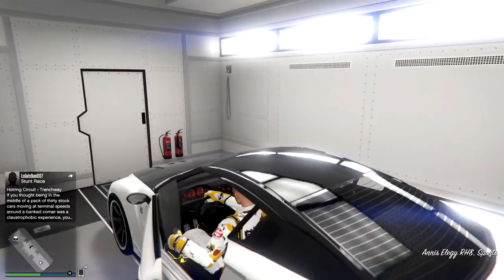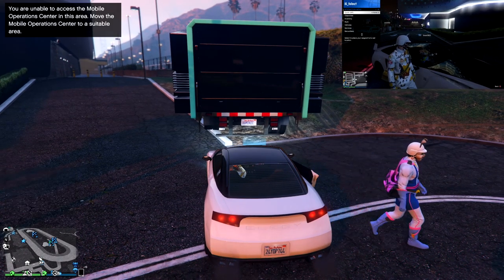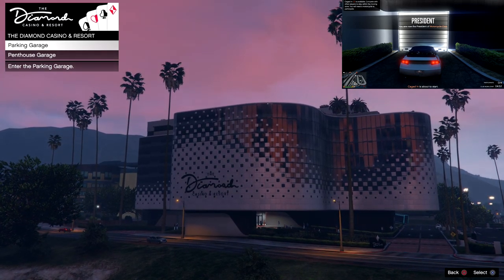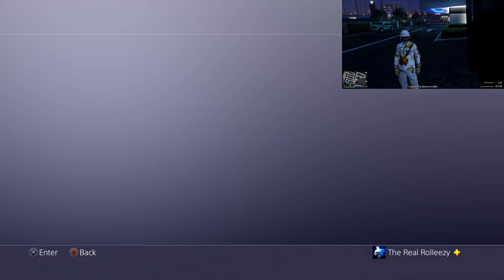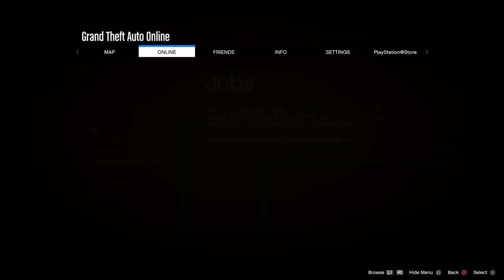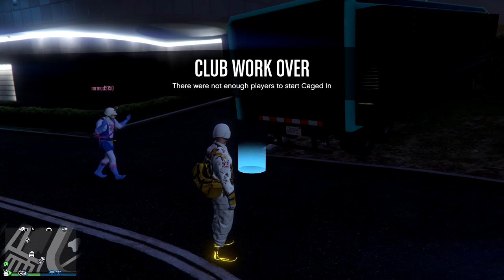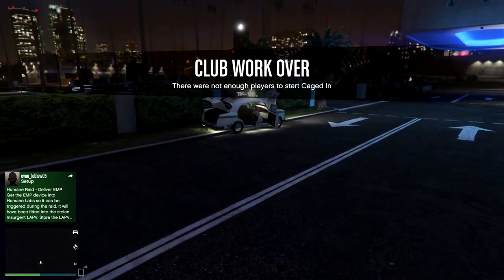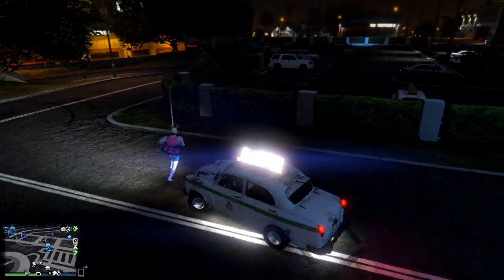* NEW GC2F AFTER PATCH * GIVE CARS TO FRIENDS GLITCH * GTA 5 ONLINE FREE CARS GLITCH * MONEY GLITCH